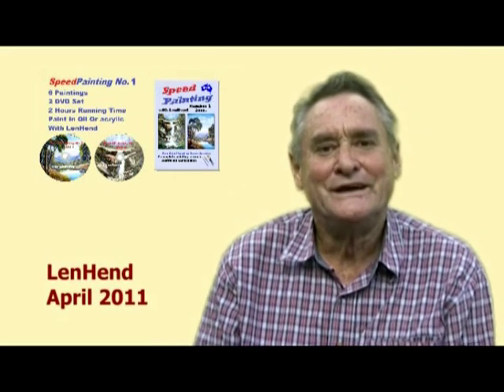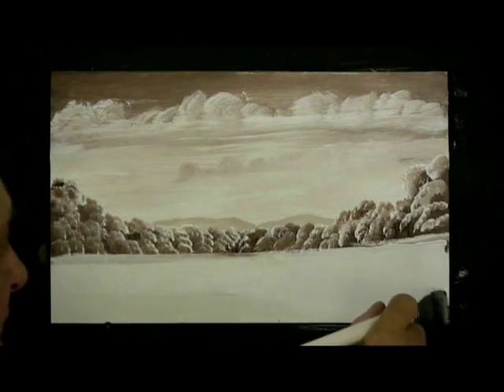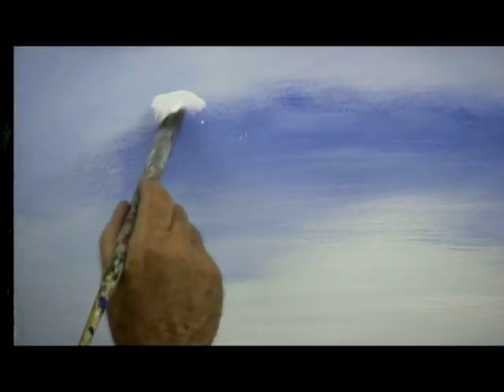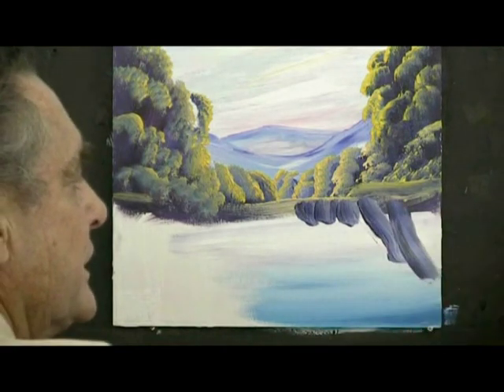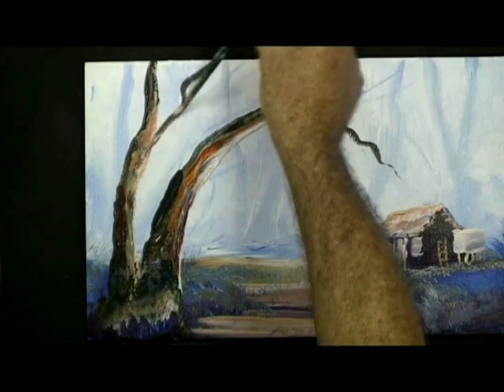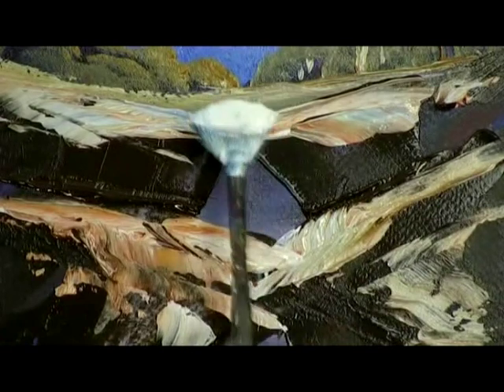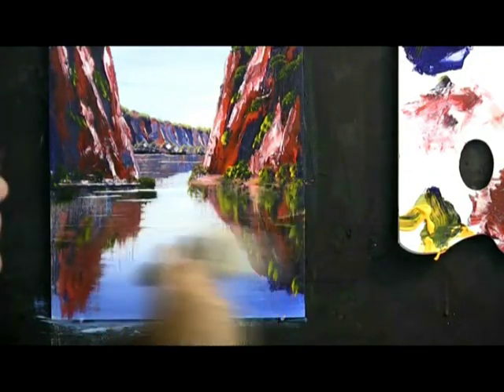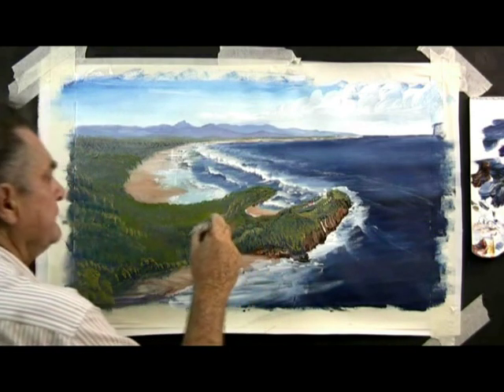Len Hend Speed Painting - Preview of Len Hend's Speed Painting Course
- Speed Painting with Len Hend. Moore Art School are pleased to announce our newest online art class "Speed Painting With Len Hend". Join Len for this four week art class where he teaches you his unique approach to Speed Painting.